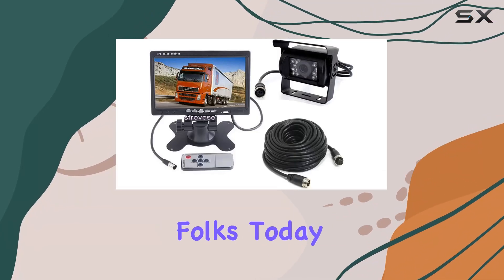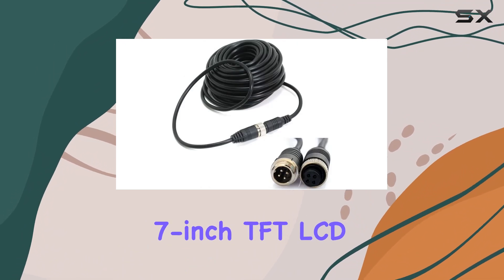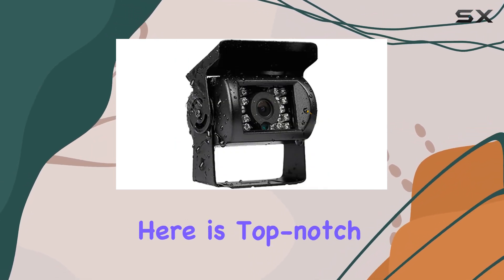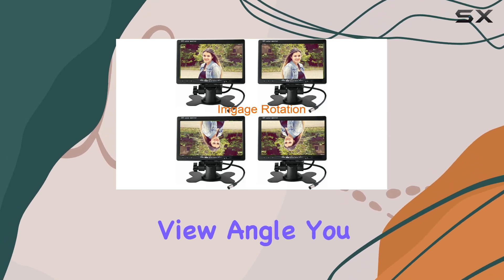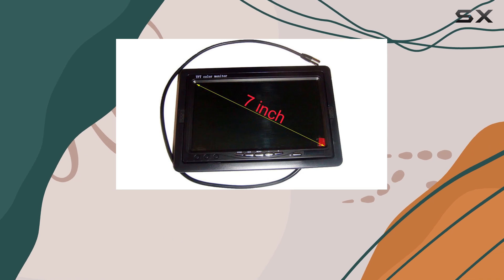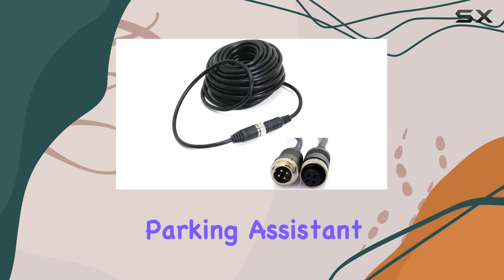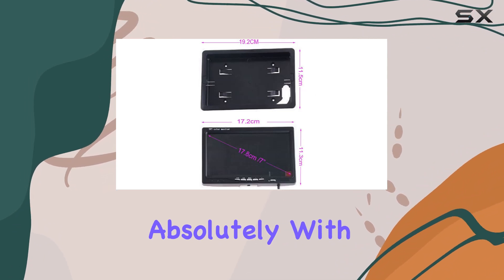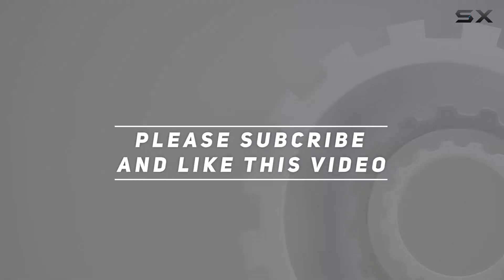sfrevese 7" Car LCD Monitor Kit with Waterproof CCD Vehicle Reversing Backup Camera - The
0:00 Intro
0:06 Review

Things that we mentioned in this video:
7" Car LCD Monitor : B07DH7C9SB